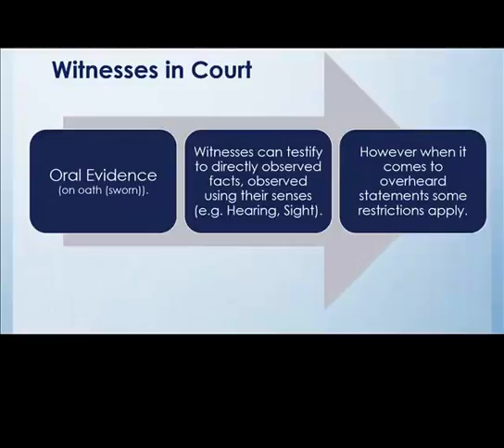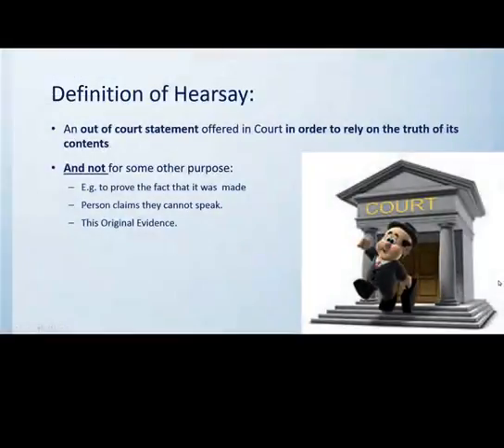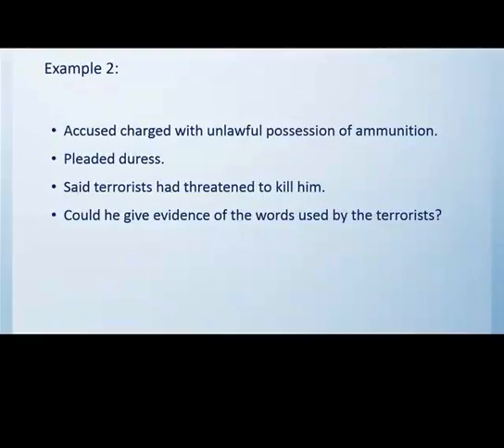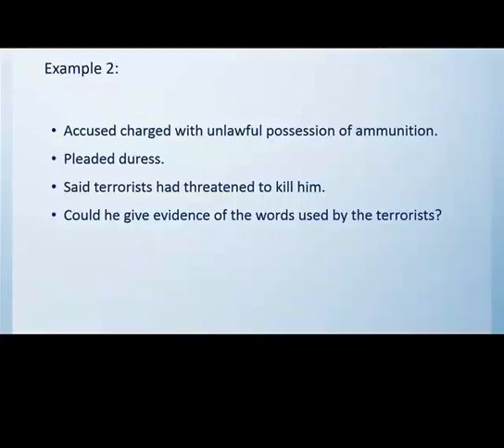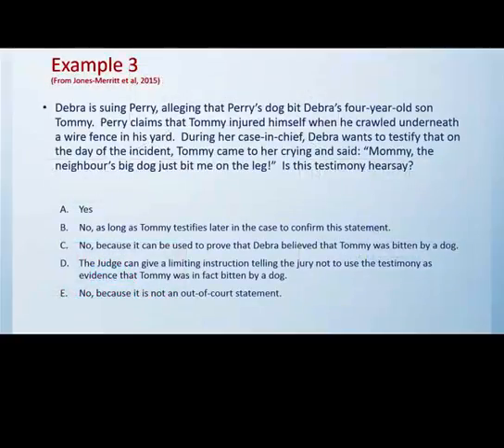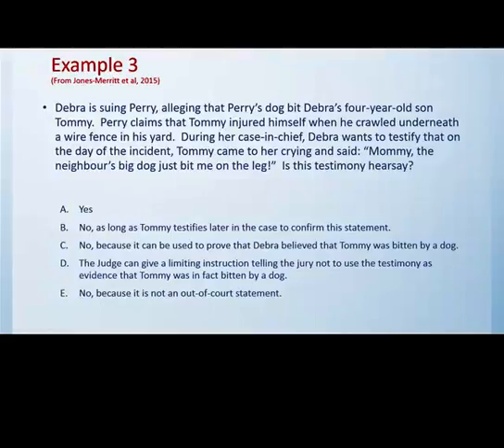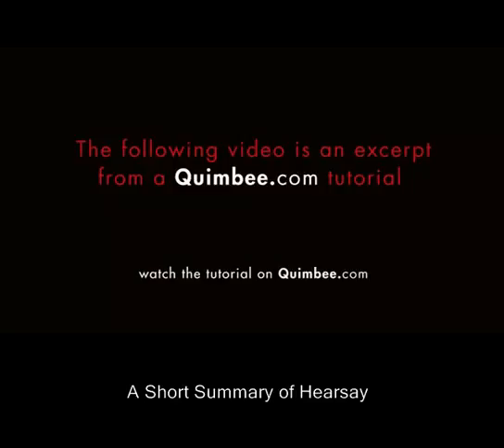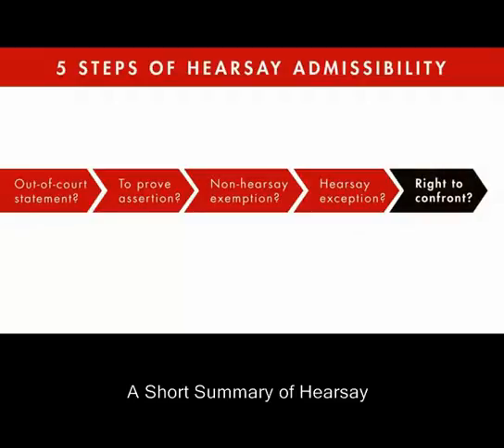Rule Against Hearsay Video 4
6 Minute Video Explaining the Rule Against Hearsay with practical examples, followed by a short summary from Quimbee.